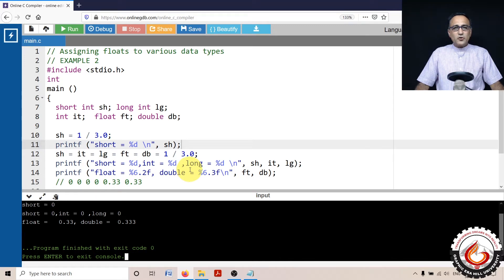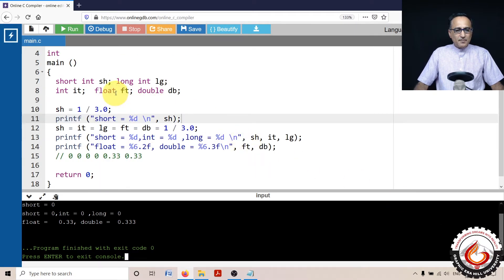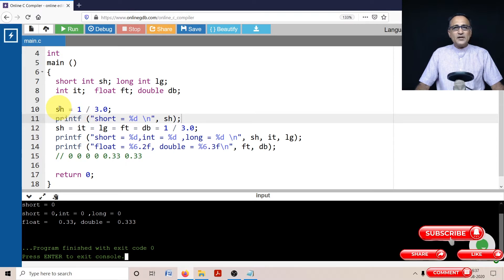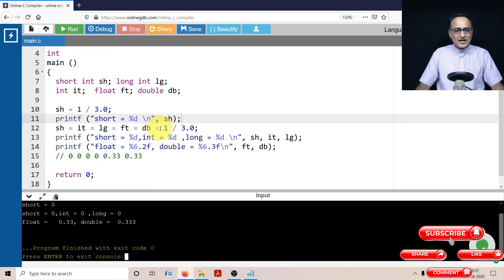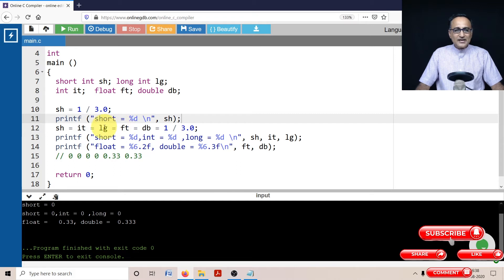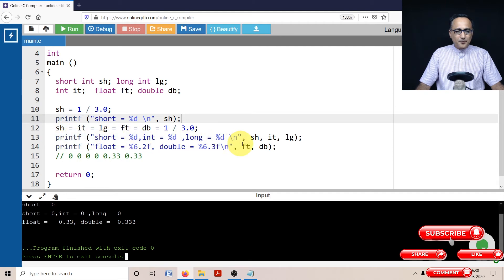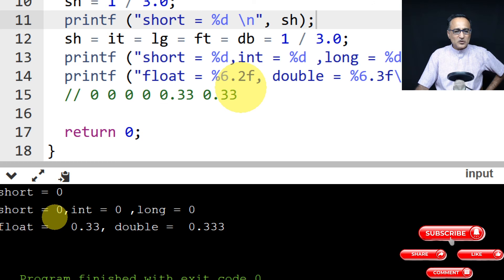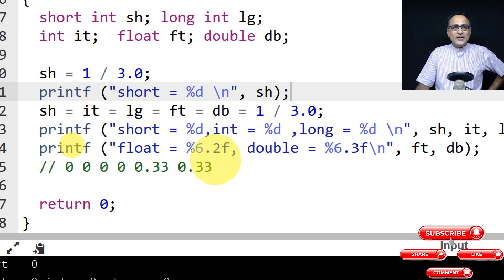Data Types Concept Code 2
Assigning results of division to basic data types
// Assigning floats to various data types
// EXAMPLE 2
NOTE: INCLUDE THE HEADER FILE stdio.h
int
main ()
  short int sh; long int lg;
  int it;  float ft; double db;

  sh = 1 / 3.0;
  printf ("short = %d \n", sh);

  sh = it = lg = ft = db = 1 / 3.0;
  printf ("short = %d,int = %d ,long = %d \n", sh, it, lg);
  printf ("float = %6.2f, double = %6.3f\n", ft, db);